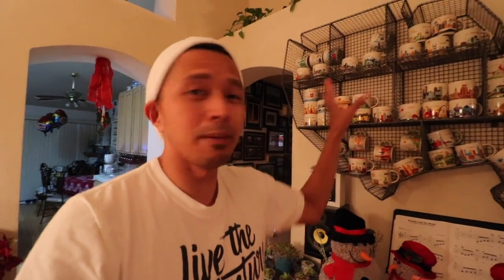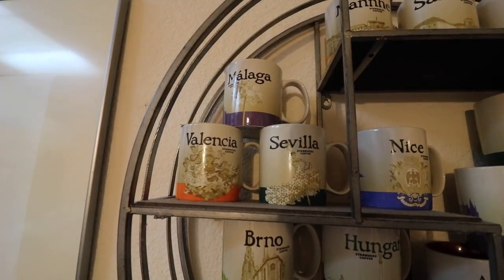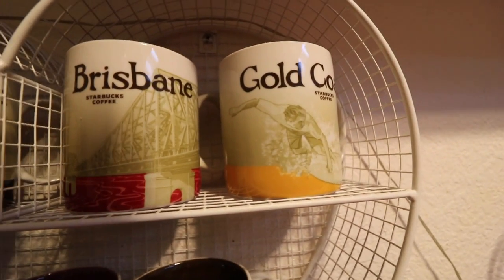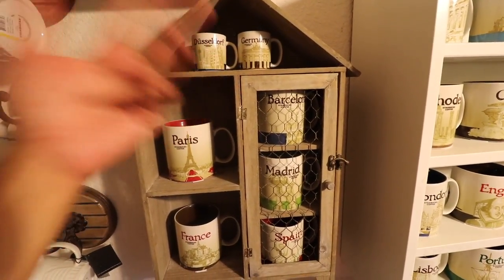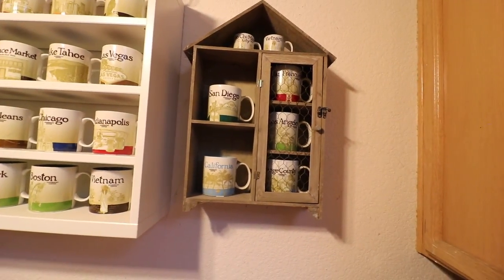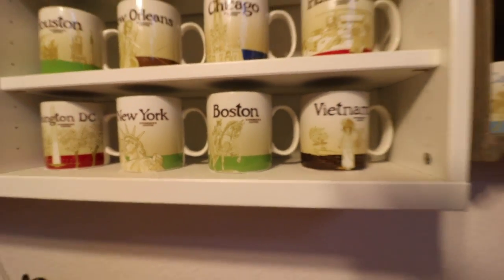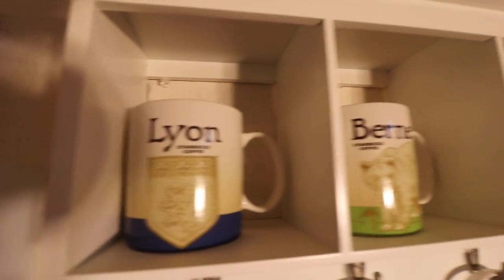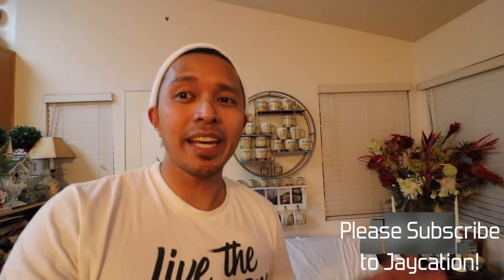STARBUCKS MUG COLLECTION | COLLECTORS GUIDE ☕️🌍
Take a look into my Starbucks Mug Collection and see how I display my You Are Here Mugs and Global Icon Mugs from all over the world!

USA Wall Map Shelf

People have asked where I bought the USA Wall Shelf & I got it at Restoration Hardware. Here's the link!

How do you display your mugs? Which Starbucks mugs do you collect?